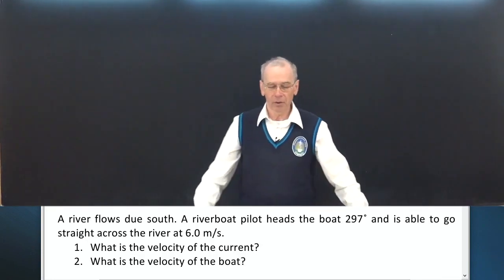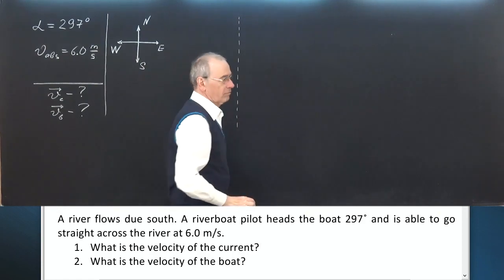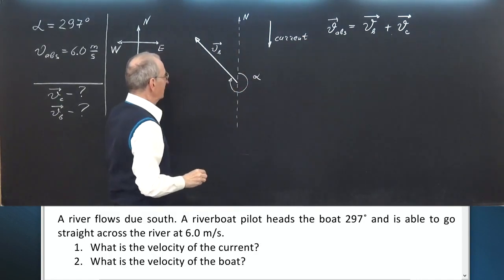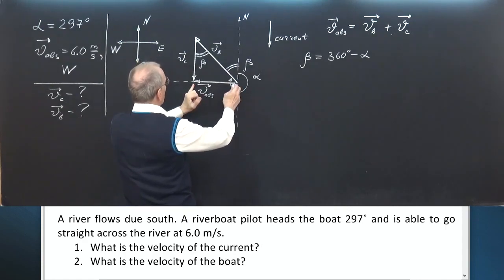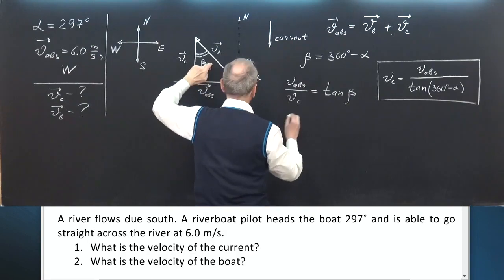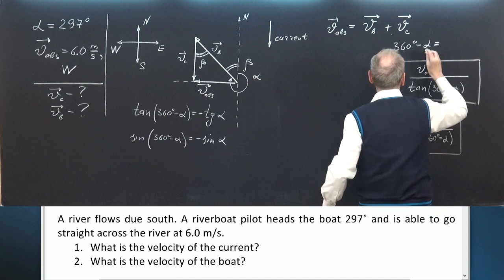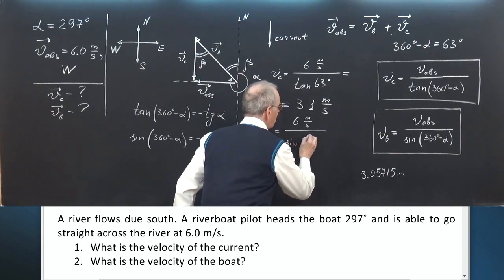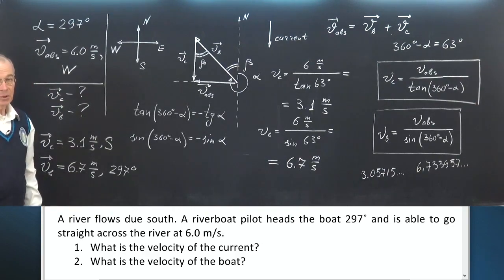Physics | Problem solving | 09